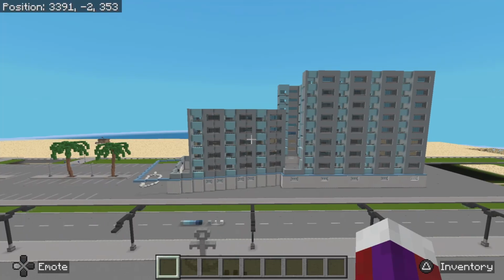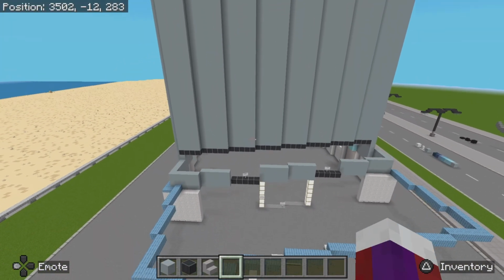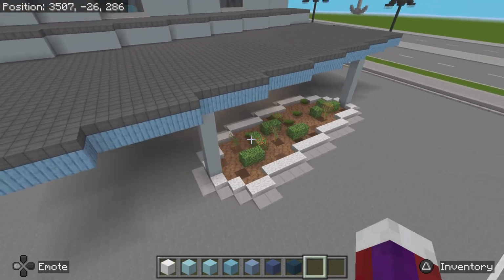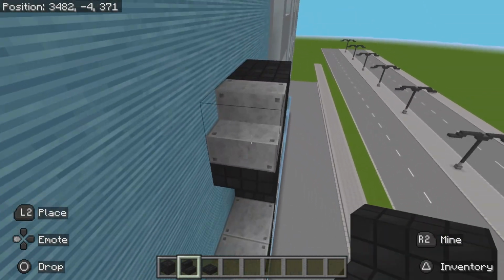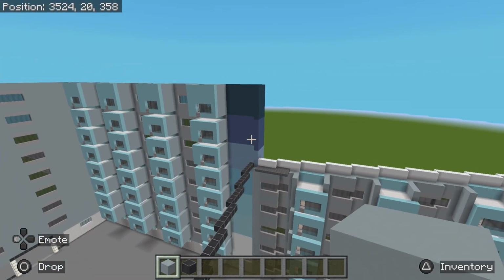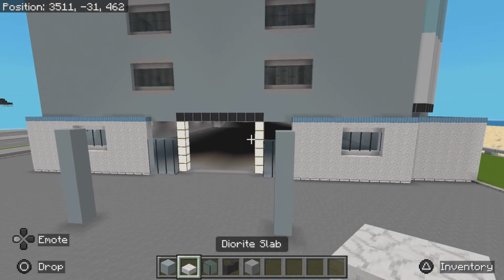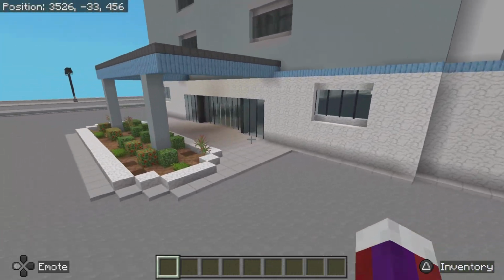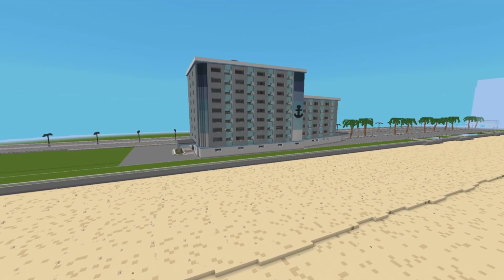Minecraft Beach Condo Version 2 Tutorial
Part 2 of the beach condo version 2.